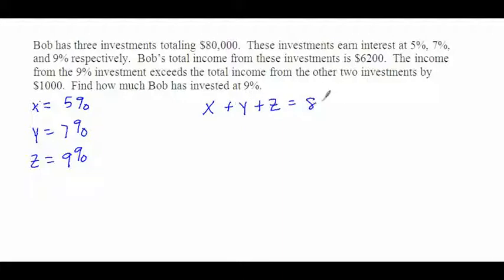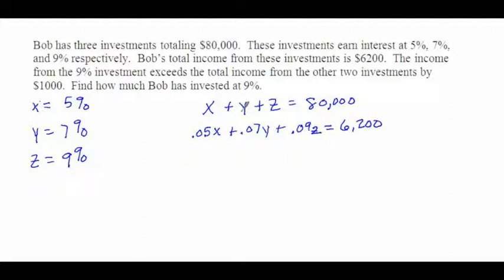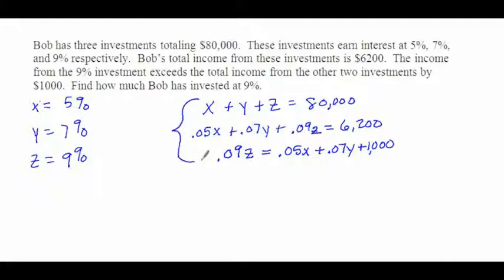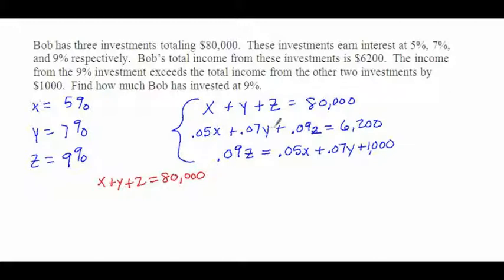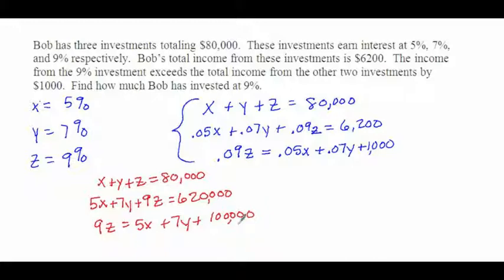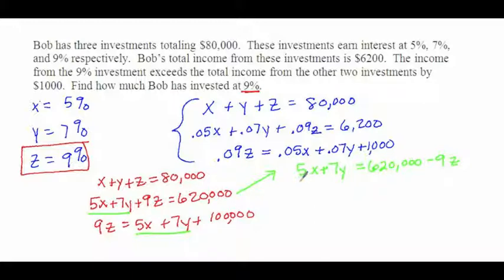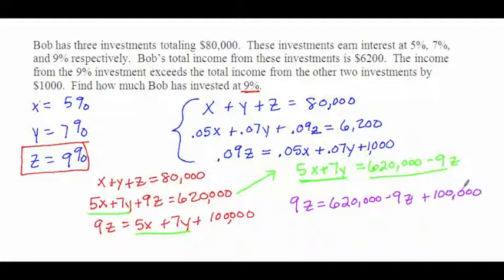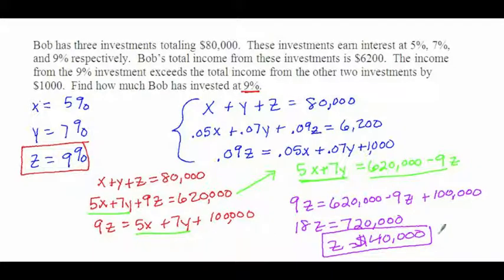7.3 Investment Application Problem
Summit High School Pre-Cal notes for section 7.3 application example of an investment problem.